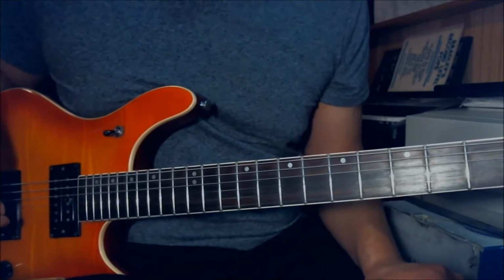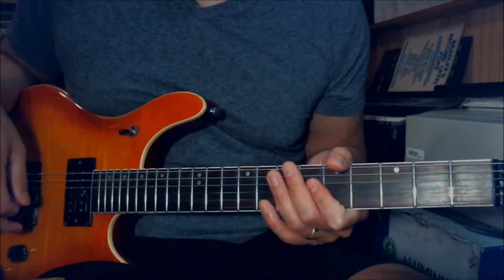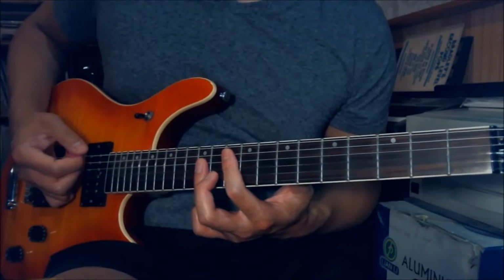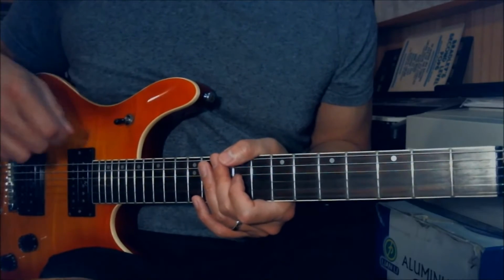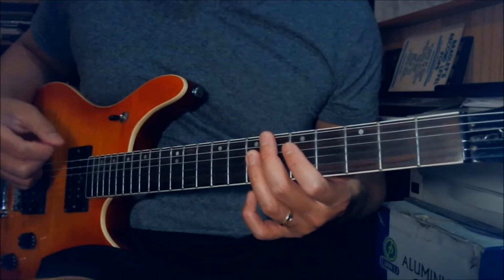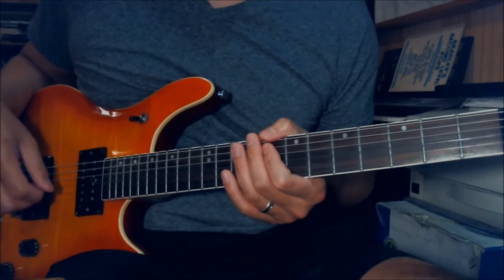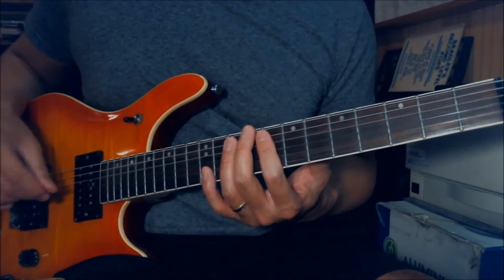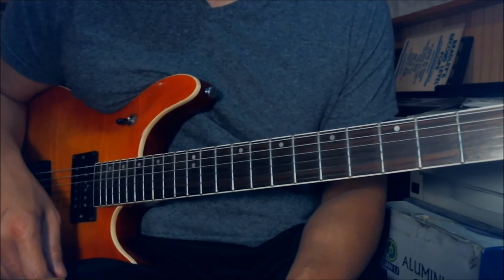Metal Church - Fake Healer - Guitar Lesson (Full Song)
Fake Healer is the first track from the album, Blessing in Disguise by Metal Church
My guitar is tuned to standard tuning with Drop D (D, A, D, G, B, E)
Original recording was recorded slightly flat (approx. 20 cents lower than standard tuning)